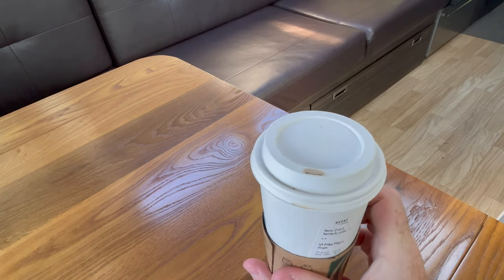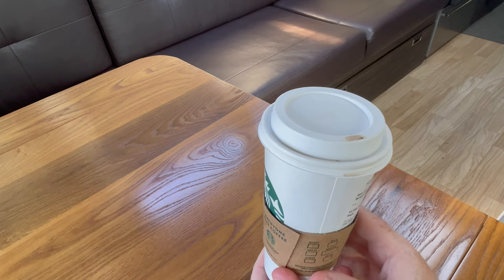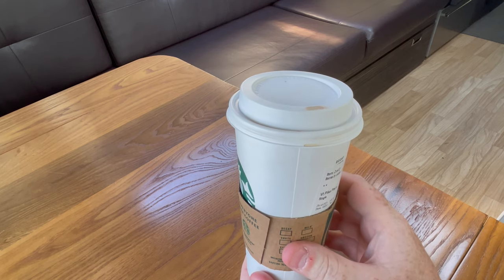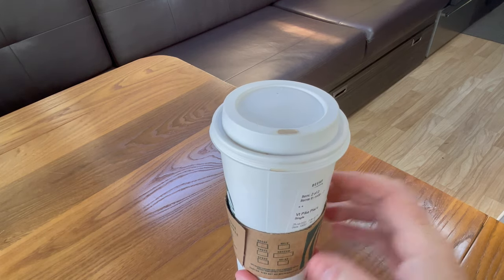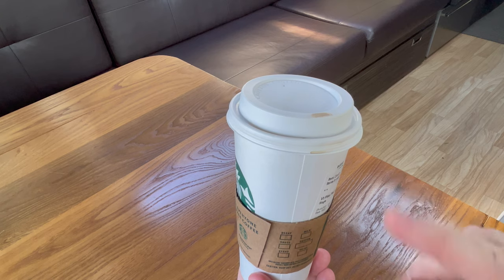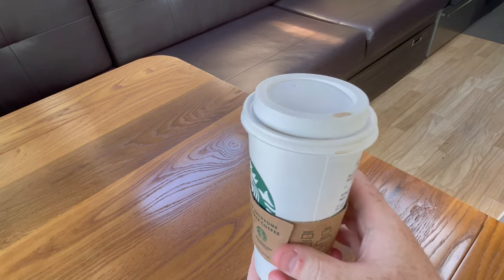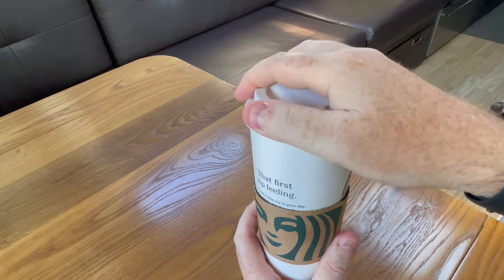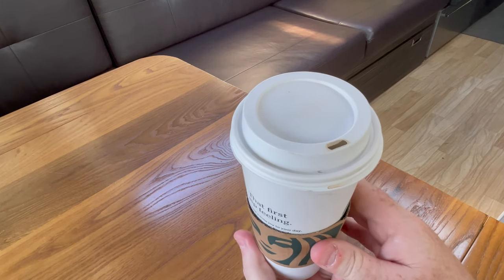Everyday Design: Avoid leaks with this ultra simple coffee cup adjustment.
The lid on your coffee cup is a pretty amazing piece of design, but there's one thing that you can do to make sure it works properly.  You might not even know it's leaking--until you'e wearing your finest!